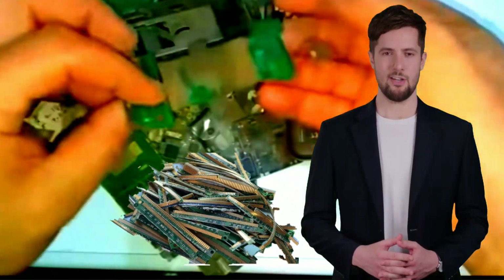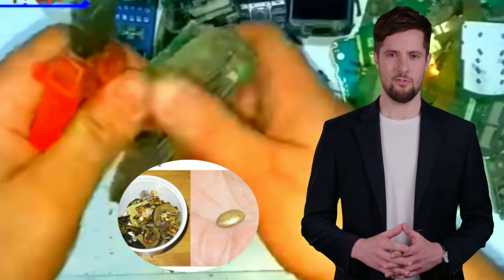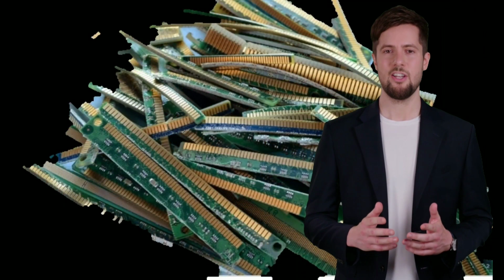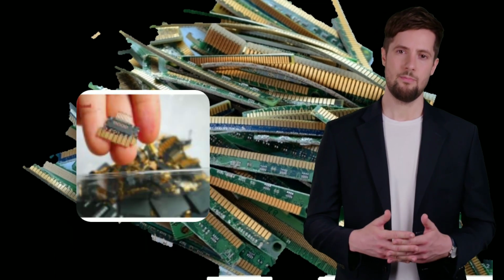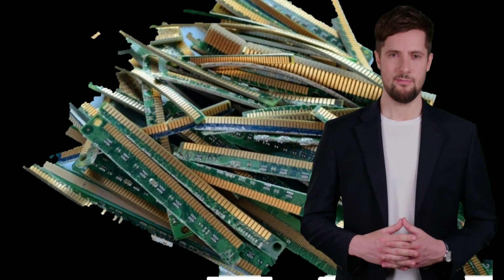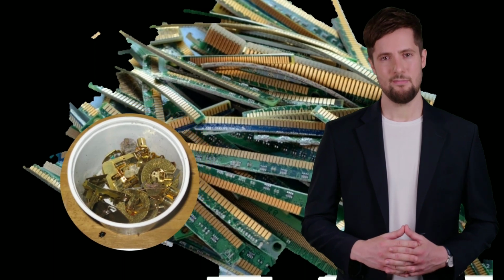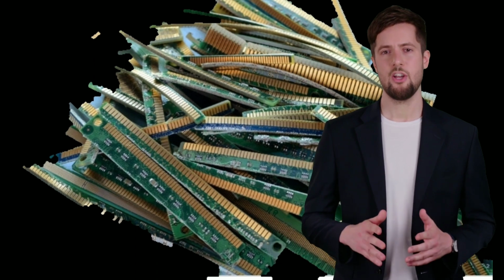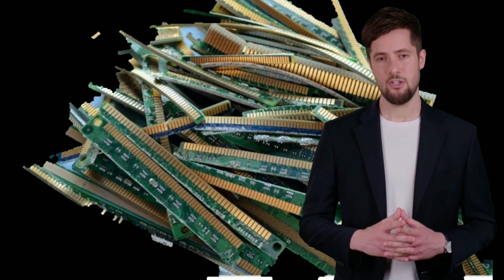Extracting Gold from Electronics at Home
gold from cpugold recoverygold recovery from electronicshow to recycle gold from cpucpu gold recyclerecycle gold cpugold from processorsgold ceramic cpurecycle gold computergold recovery from computer partsgold in cpugold from electronicsgold from computer partsextracting gold from computer partscpu gold recovery